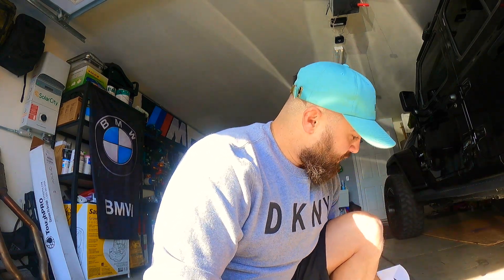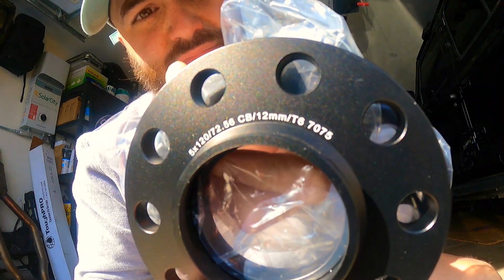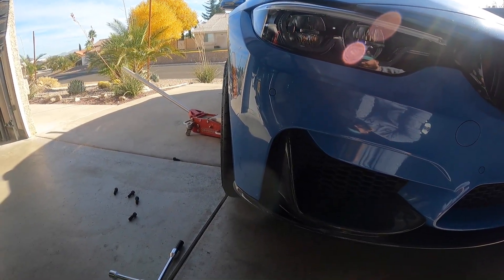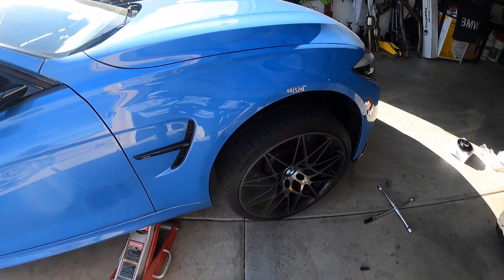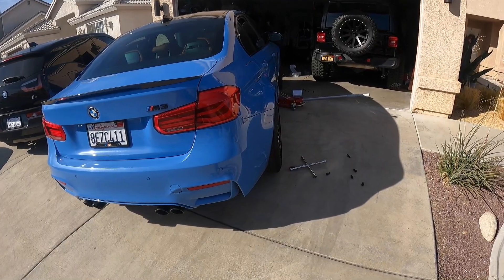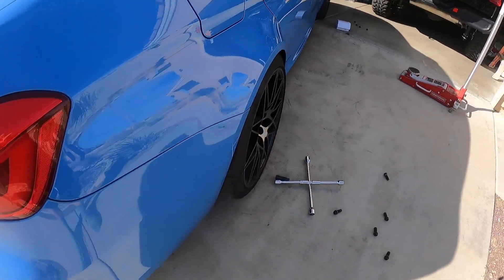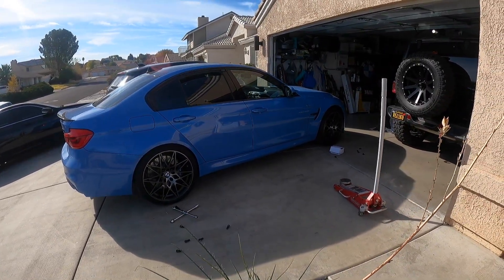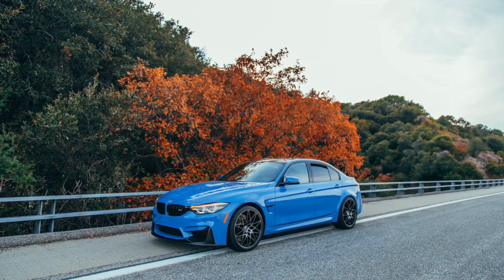The PERFECT spacer setup and install for F80 M3 (how to installation)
follow v.p.polischuk on instagram if you need quality photos